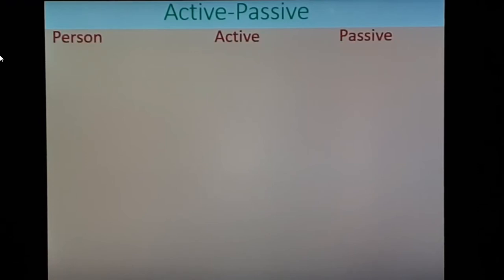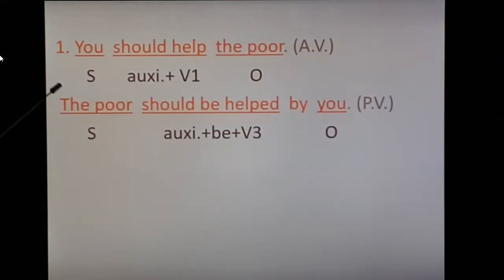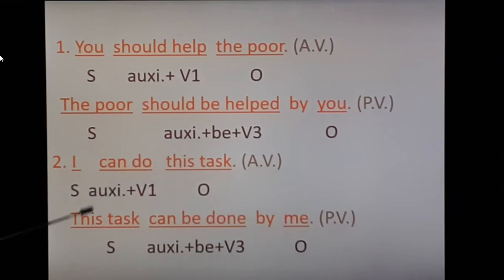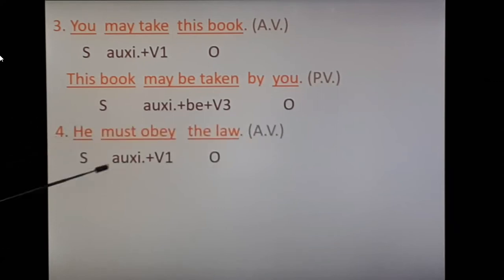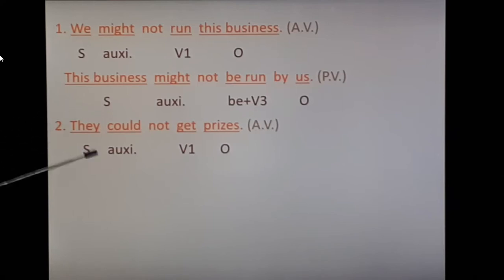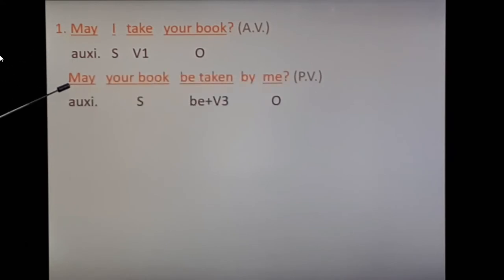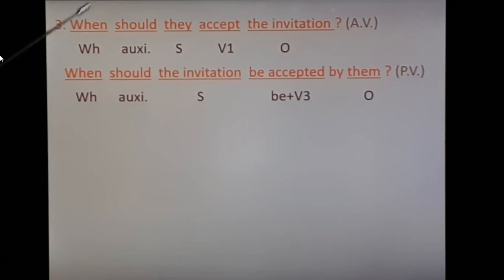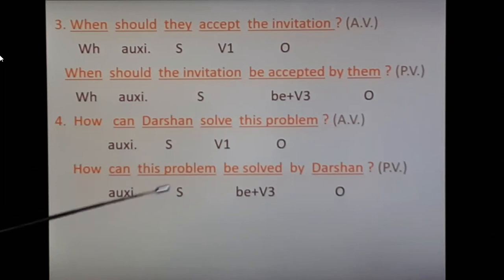Active Passive | Modal Auxiliaries in English Grammar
Master Active and Passive Voice with Modal Auxiliaries in the easiest way! This video explains all the important rules, sentence structures, and tricks to master voice change using modal verbs like can, could, may, might, must, should, and more.
Perfect for school students, board exams (CBSE, ICSE, State Boards), and competitive exams, this lesson will help you understand how to convert active sentences into passive voice step by step without confusion.

🔹 Clear Rules & Structures
🔹 Easy Examples for Better Understanding (affirmative, negative, Interrogative)
🔹 Short Tricks to Save Time in Exam
🔹exercise

If you want to improve your English grammar, writing skills, and exam performance, this video is a must-watch!

active passive voice with modals
modal auxiliaries active passive voice
voice change with modal verbs
active to passive with can could may might
english grammar modal auxiliaries rules
passive voice with modals examples
how to change voice with modals
active passive voice tricks
modal verbs passive voice formula
english grammar for board exams
active passive voice class 10
class 9 english grammar voice
competitive exam english grammar
ssc english voice questions
bank exam english grammar
easy tricks active passive voice
spoken english grammar modals
voice change rules with modals
passive voice sentences with modals
learn english grammar fast
modal auxiliaries examples sentences
active passive voice full concept
exam preparation english grammar
cbse english grammar voice change
icse grammar voice rules
state board english grammar
voice change exercises with answers